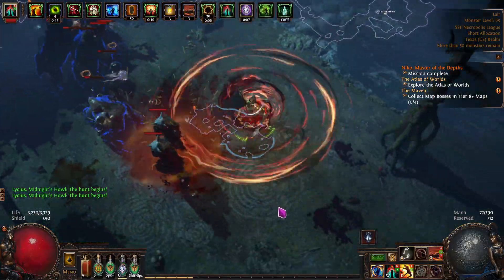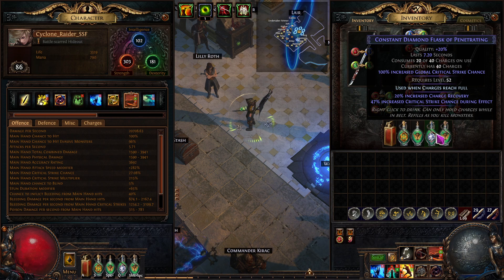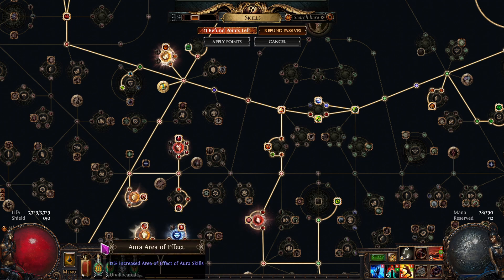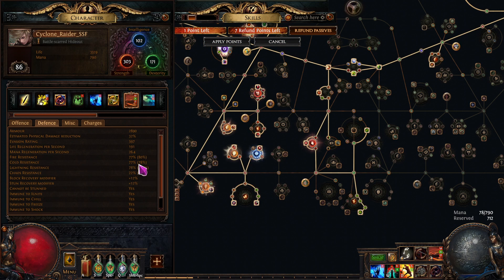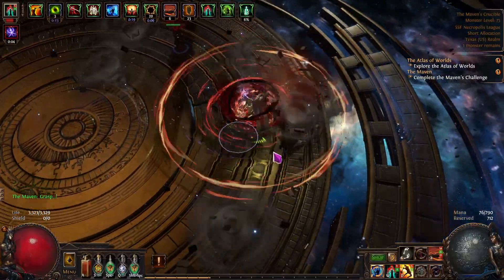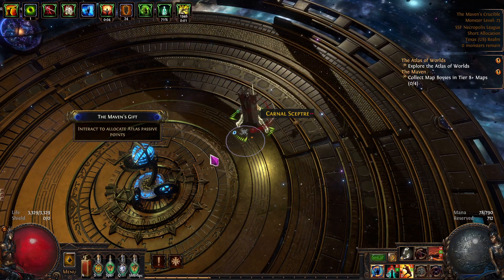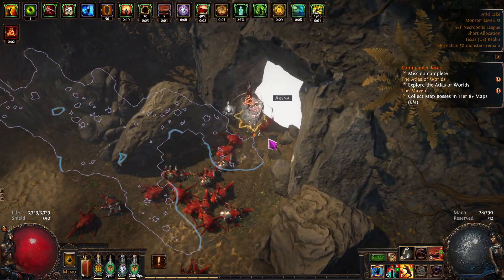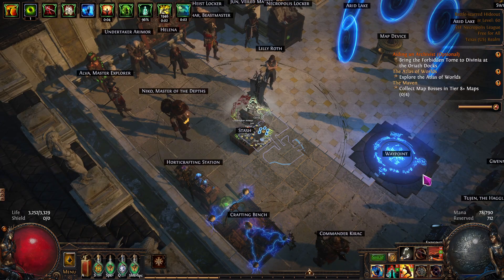Cyclone of Tumult Raider Build Review Ep 9 SSF - Path of Exile Necropolis (English 3.24)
A Solo Self Found SSF run as a Cyclone Raider in Path of Exile Necropolis League.